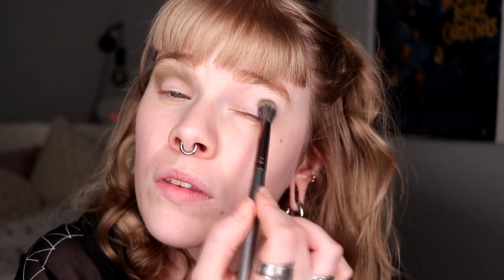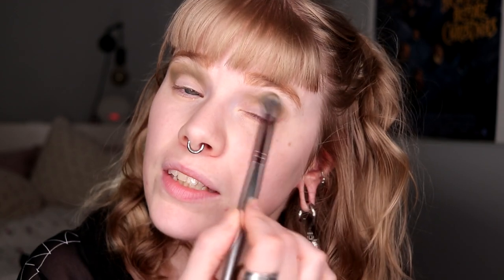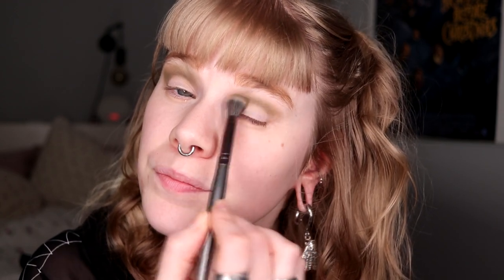| LOIS COSMETICS MEET ME IN THE UNDERWORLD | Halloween Week 2022 |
Hi!
Time for another one of my absolute favorite palettes and i'm doing a green dark look!

BASE:
IsaDora Contour Stick'n Brush - Cool Beige
Lunar Beauty Moon Prism Blush - Stargaze
Nabla Skin Glazing - Ozone
EYES:
Lois Cosmetics Meet Me in the Underworld - Forest, Eurydice, Woodland & Underworld
IsaDora High Impact - Black Speed
LIPS:
Kaleidos - Rubino

FAQ:
From: Sweden
Cruelty Free: Yes
Born: 1989
Ears: 20 mm
Septum: 2,4 mm (2,4 mm x 8 mm)

EQUIPMENT:
Camera: Canon EOS 77D
Editing program: Sony Vegas Pro 13
Lights: Day light and/or 2 soft boxes